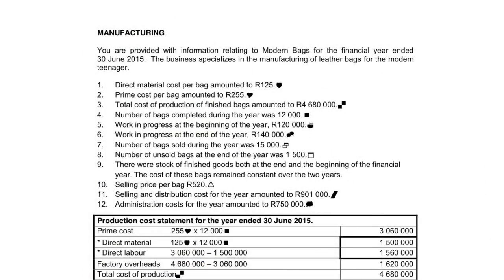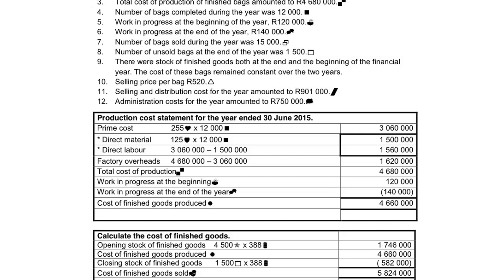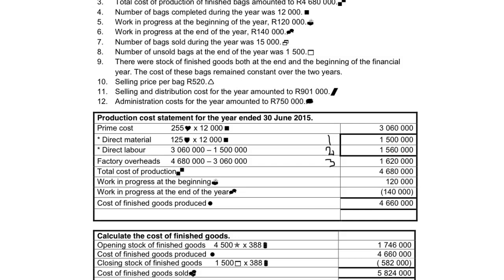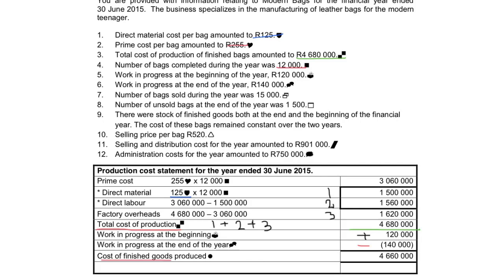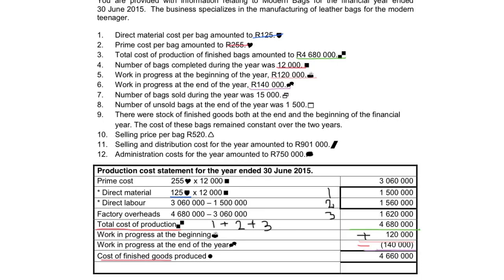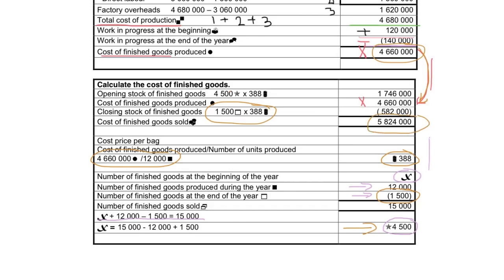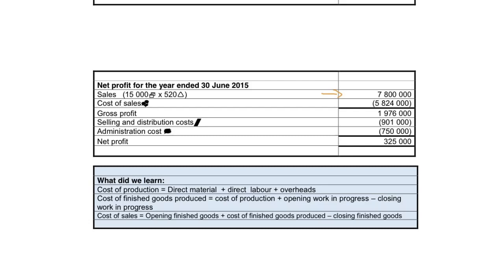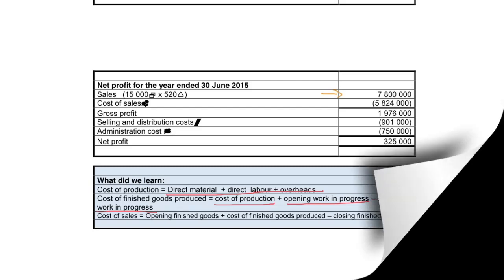GRADE 10, 11 AND 12 ACCOUNTING - Production cost statement & calculation of the profit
GRADE 10, 11 AND 12 ACCOUNTING - Production cost statement & calculation of the profit as prescribed by CAPS and IEB.

This video was provided by like2understandonline.co.za and accountants2be.co.za